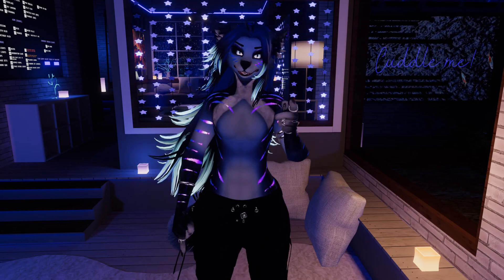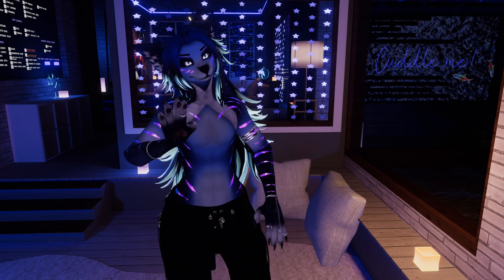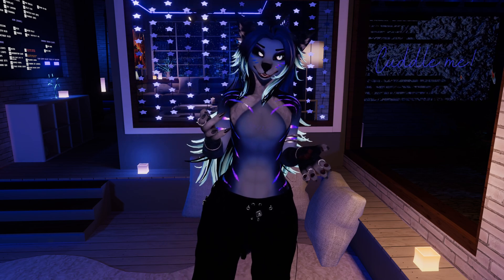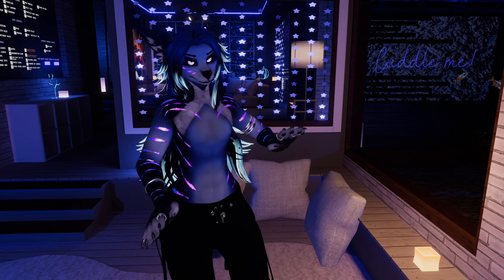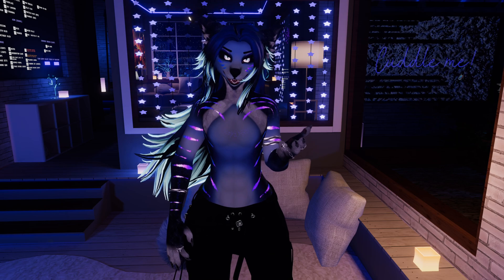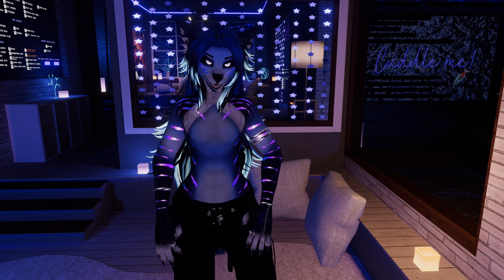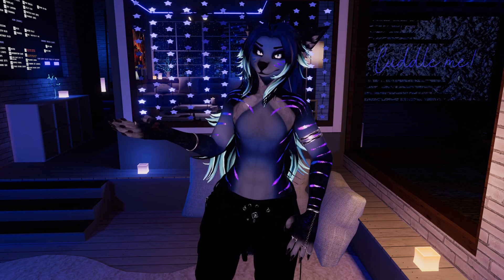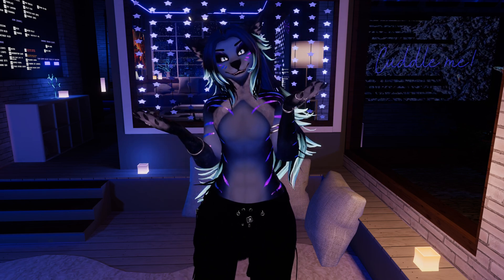My thoughts on the Quest Pro over Steam Link. (Face tracking + full body tracking)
As promised in the video, here are the two things you for sure need to get Face tracking to work in VRC, plus what you need to calibrate your quest pro with your lighthouse.

You will notice my hip tracker pop left and right a few times. I was standing pretty close to one of my base stations and I kept blocking the sensor with my right hand/controller. Normally it's pretty smooth until my right foot takes off to Narnia.

~~~When you grab the module, make sure you download the SteamLink VRCFT Module~~~

Also I highly recommend this video for setting up your stuff